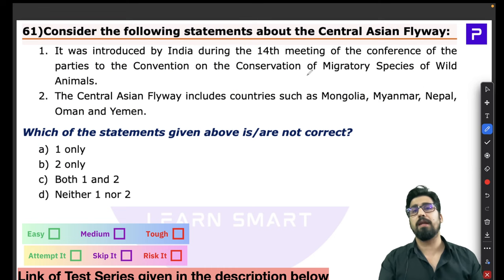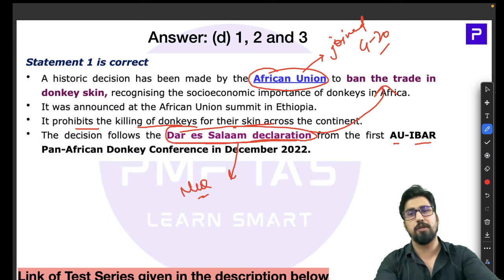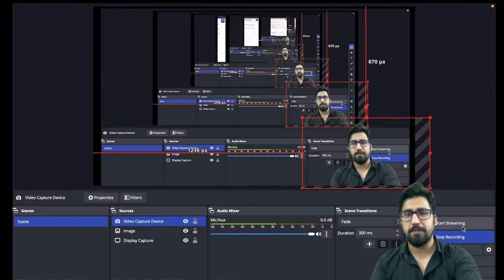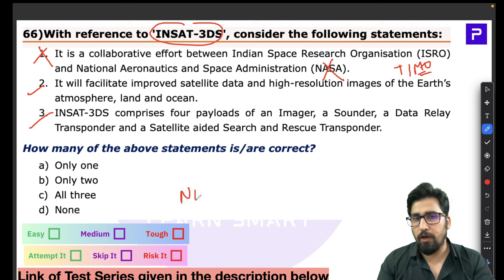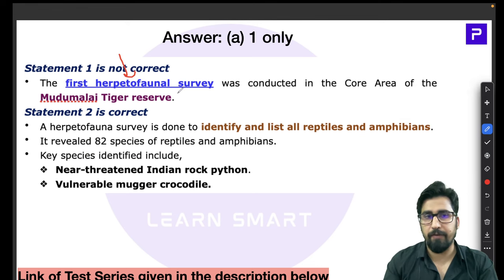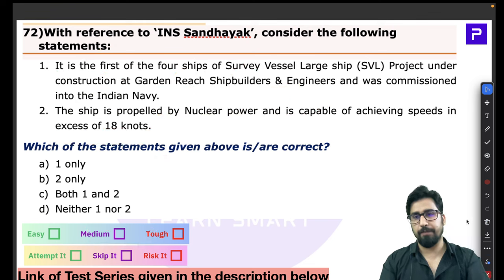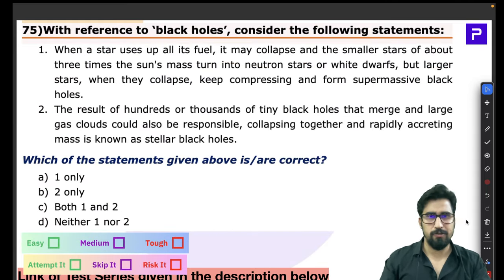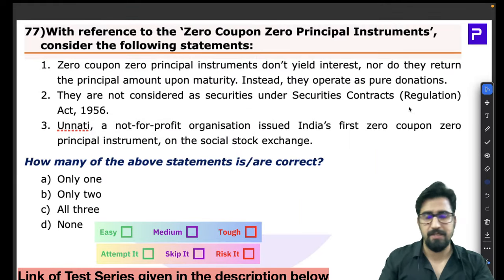PMF IAS Test Series For UPSC Prelims 2024 – Test 08 – Part 04– MCQs 61 to 80